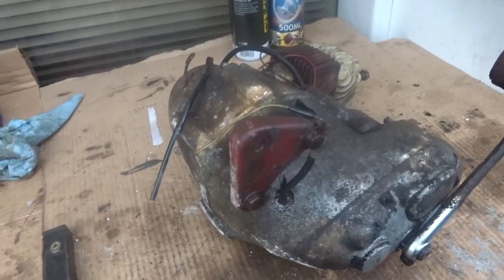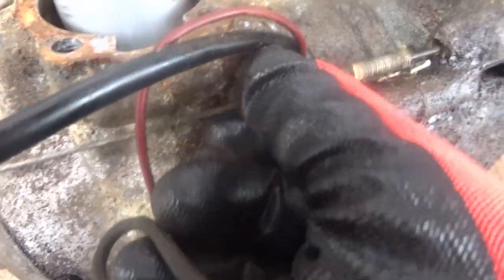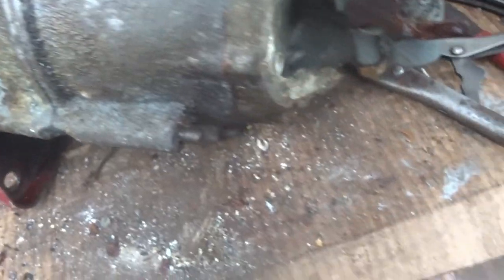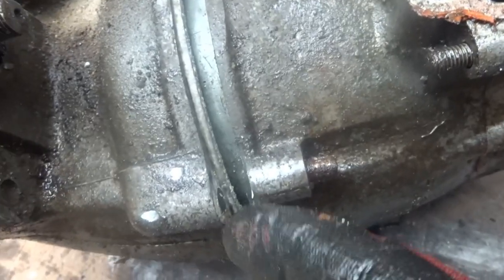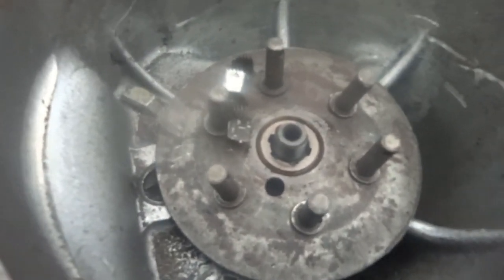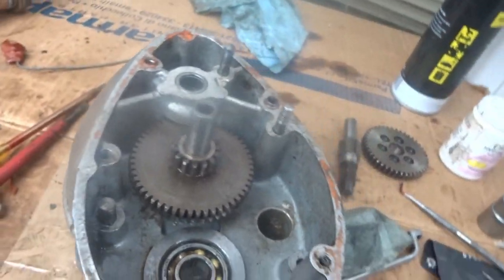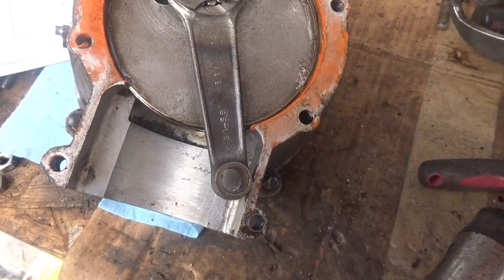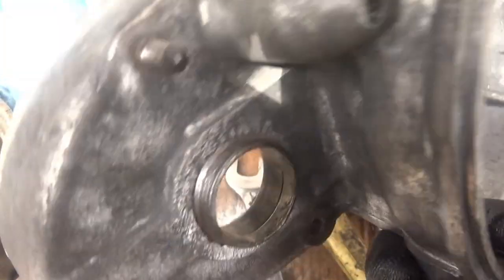BSA Dandy 70cc Restoration Part 1 Disassembly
Disassembly of a BSA Dandy 70cc Engine. The scooter was left out in the wet weather here in Ireland and a lot of it rusted away. The engine was a beast to get apart, but I got there with it. It appears to be a late 1960 engine.